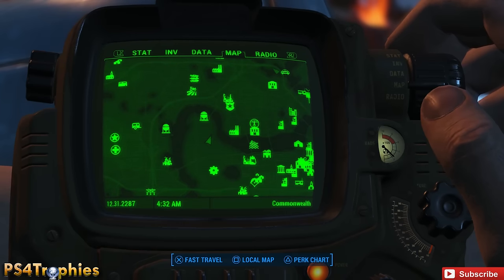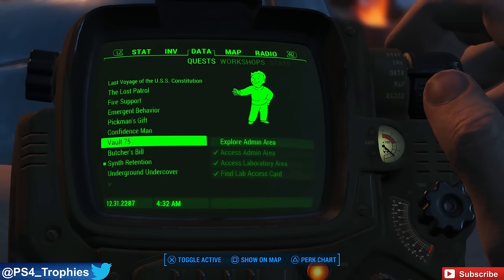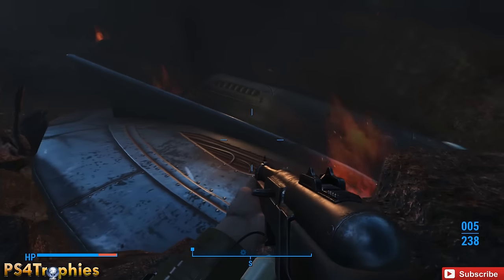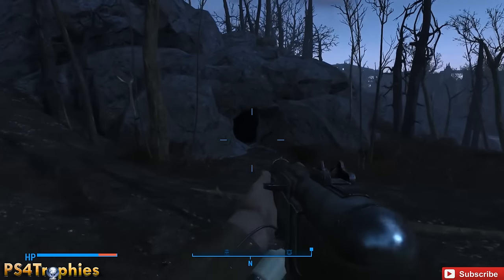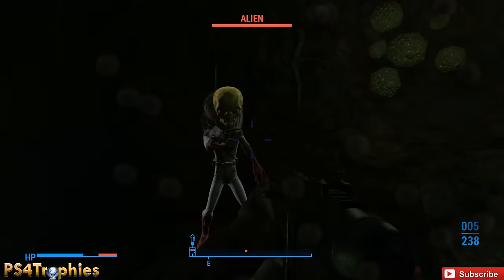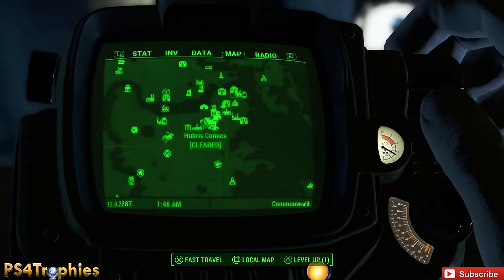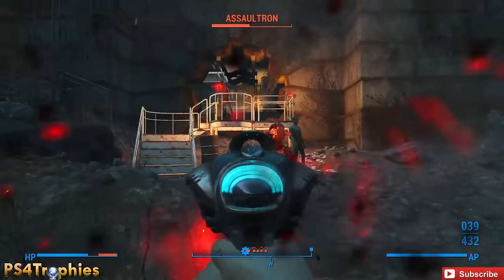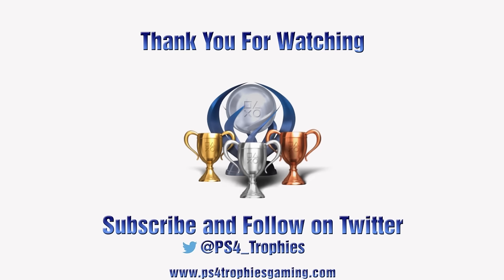Fallout 4 UFO Crash Site & Alien Blaster Pistol Easter Egg and Unique Weapon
. Find the UFO Crash site and a cave leading to the rare and unique Alien Blaster Pistol south of Beantown Brewery. The crash will occur at some point during your playthrough and won't be available until it's arrival.

★  This Game includes the following trophies  ★